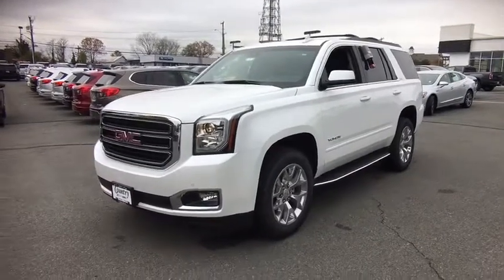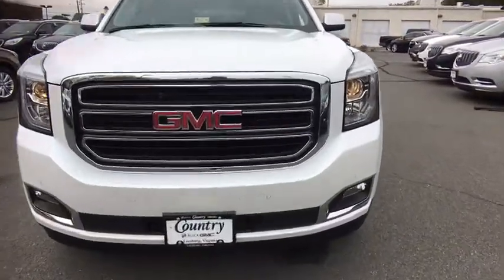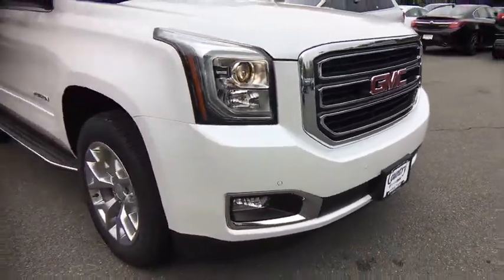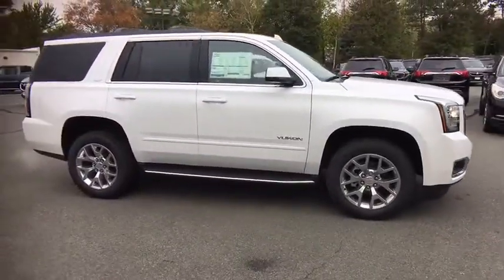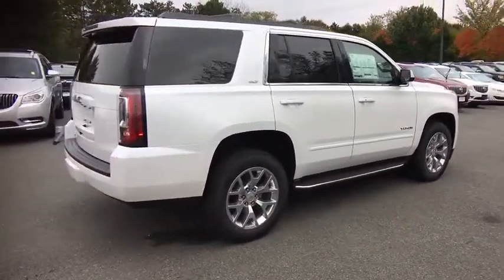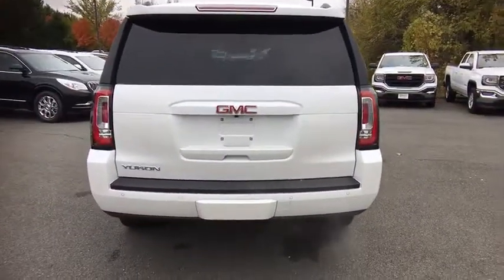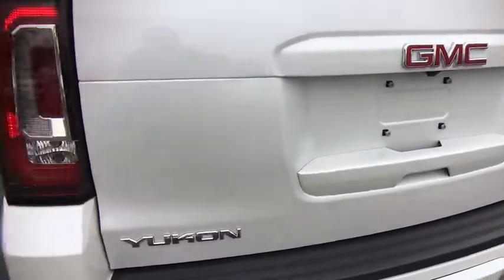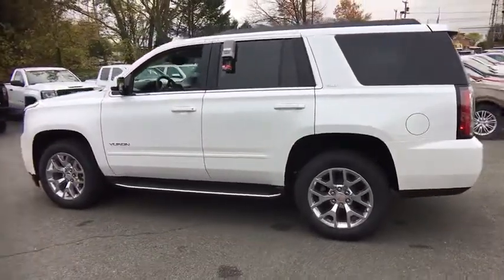2018 GMC Yukon Leesburg, Manassas, Winchester, Sterling, Frederick, VA 85015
326 E. Market St

2018 GMC Yukon SLTbrbrGRAND OPENING! For the all new Country Buick-GMC Come check out our Huge Inventory and Super Savings.